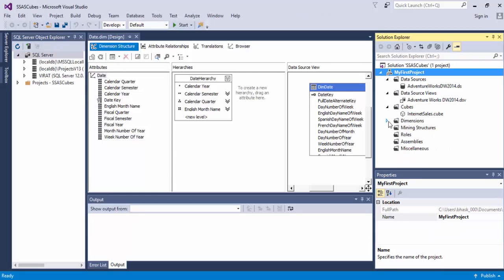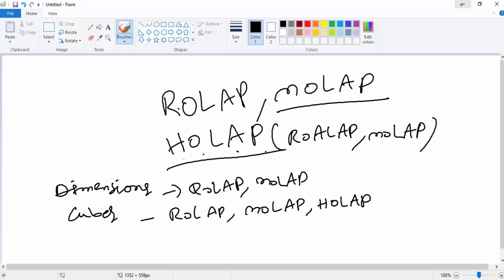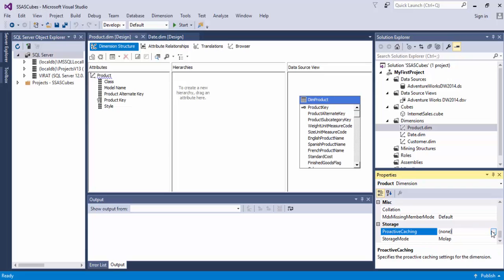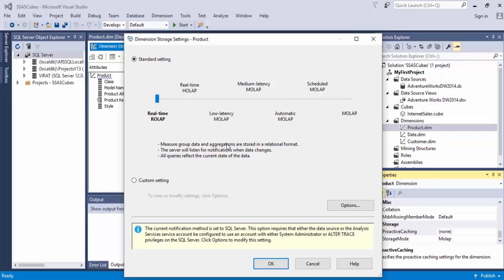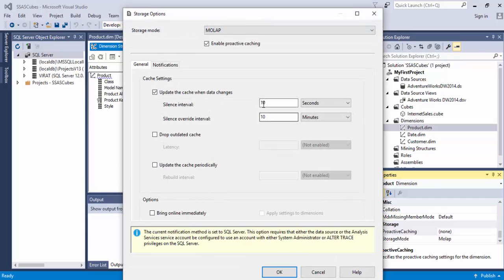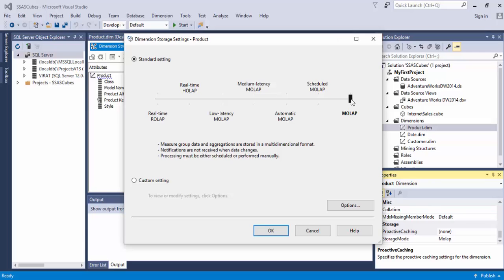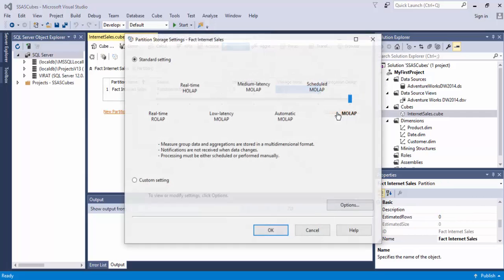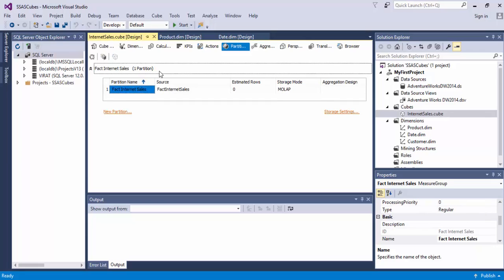14 SSAS Storage Modes Bhaskar Reddy Baddam